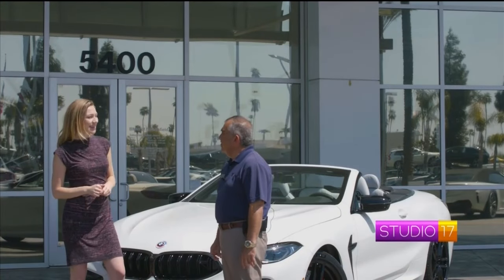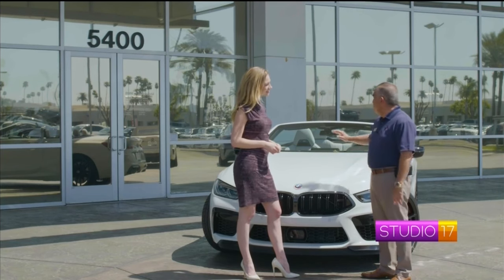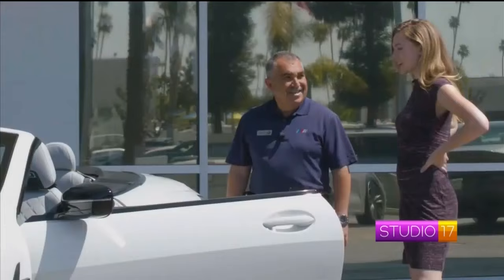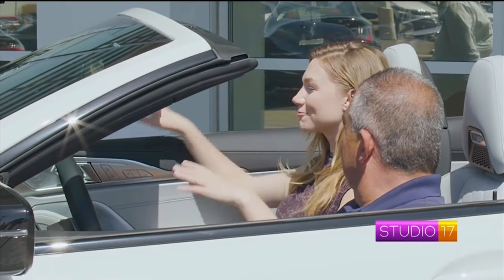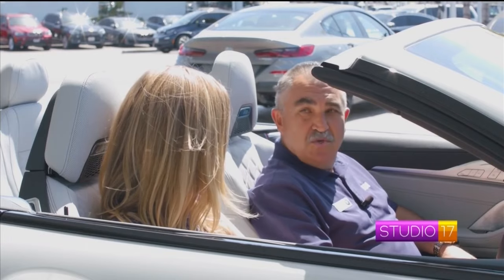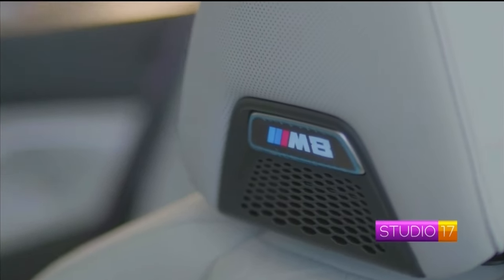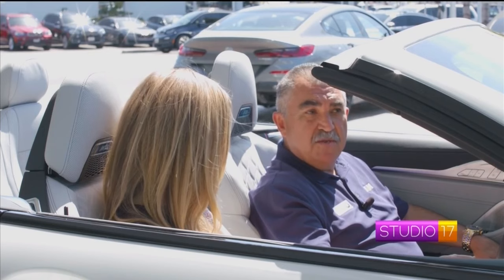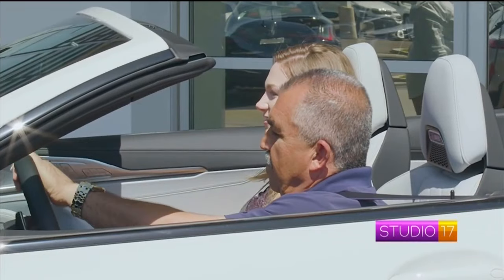M8 Competition Convertible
Find out more about the M8 Competition Convertible and BMW of Bakersfield.